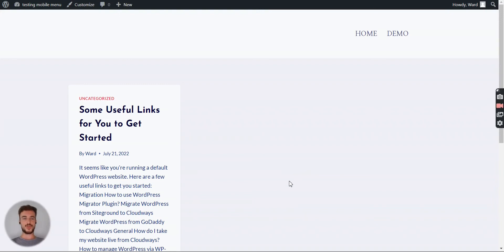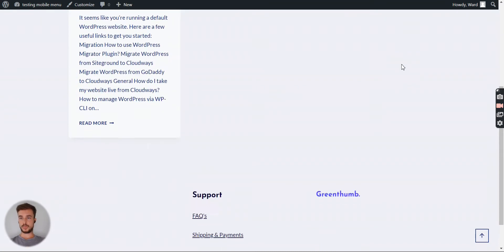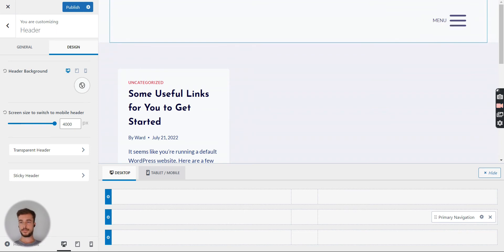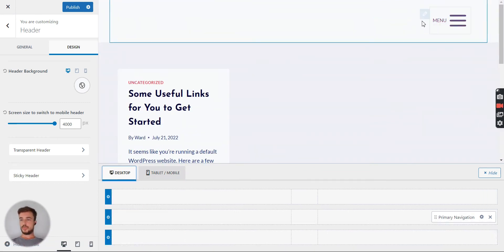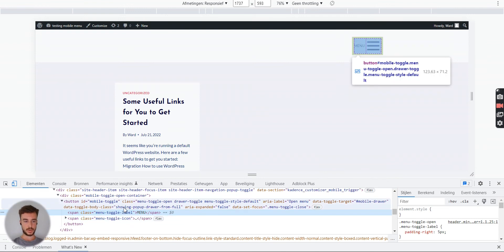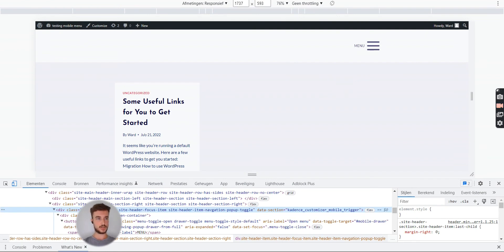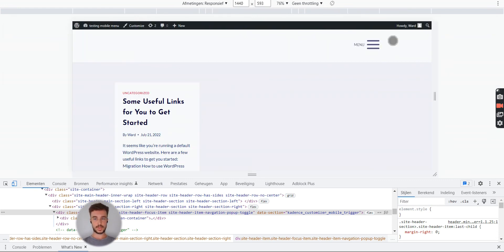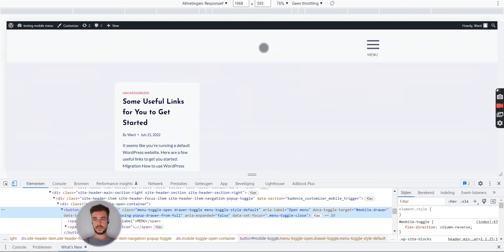How to make a STICKY HAMBURGER MENU using the Kadence theme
In this video, I'll show you how to make a sticky hamburger menu for all screen sizes.
In this video I'm using the design for desktop and mobile screens, of course you can also only use the same principles only for mobile screens.

I'm using the Kadence theme and a little custom code!
Only two lines of code are needed.

Cheers,
Ward.

0:00 - Intro
2:06 - Installing Kadence Theme
2:24 - Hamburger icon for desktop
3:52 - Always use the tablet/mobile tab to change the lay-out
5:21 - Styling the hamburger icon
6:20 - Making it sticky!
9:24 - Changing the flex-direction